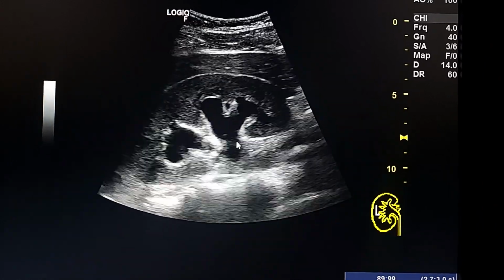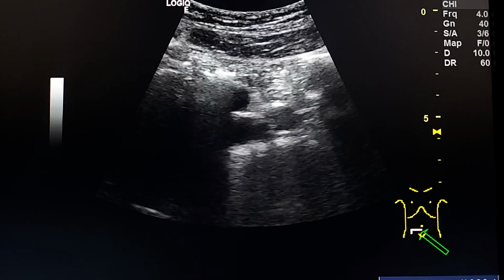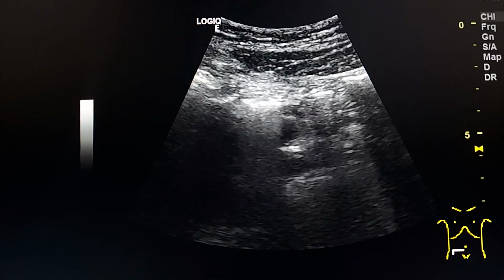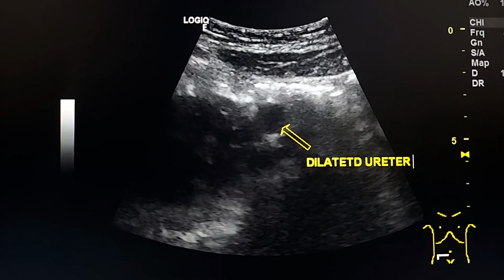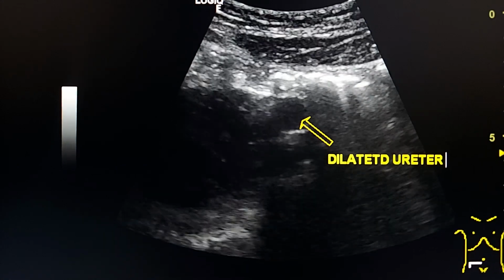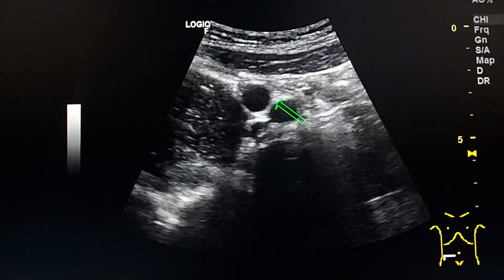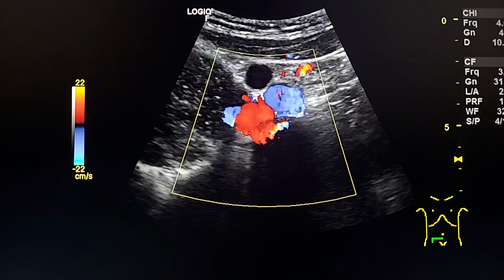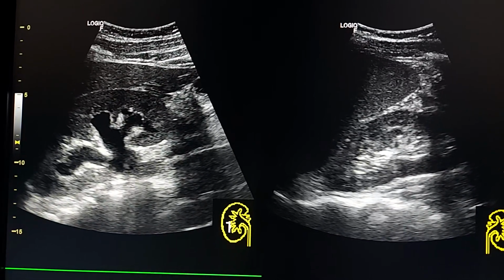practical tip - how to know the location of a ureteric stone